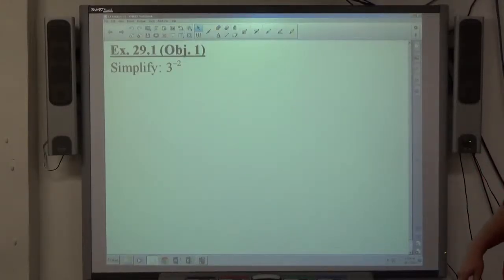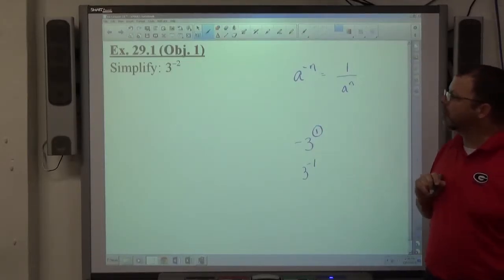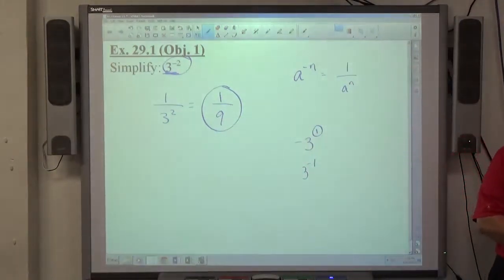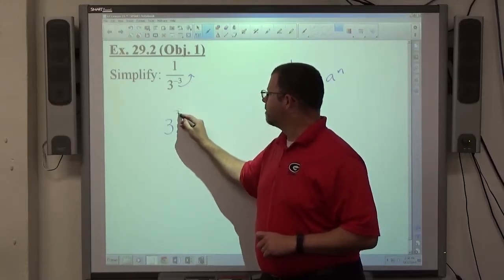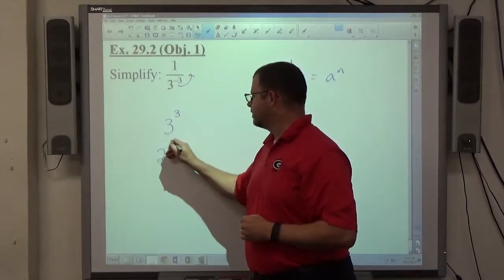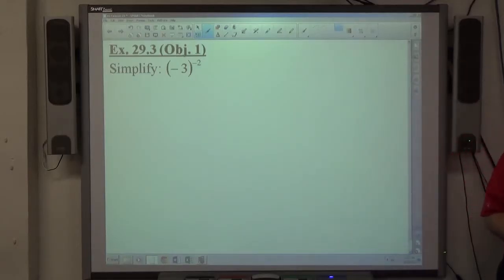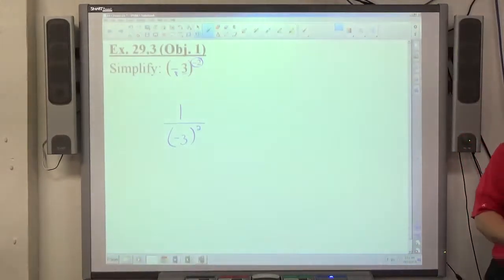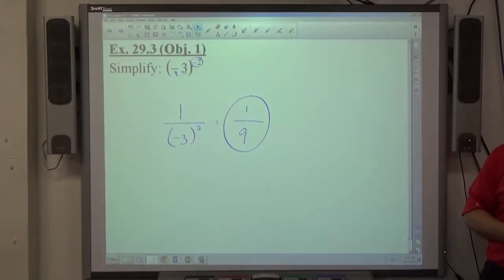Algebra I Examples 29.1 to 29.3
Evaluate numerical expressions with negative exponents.